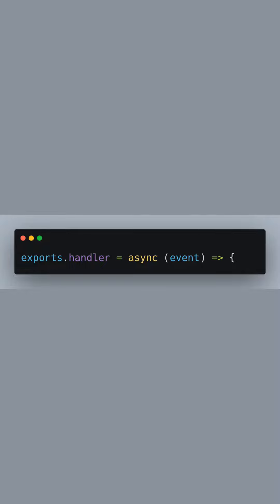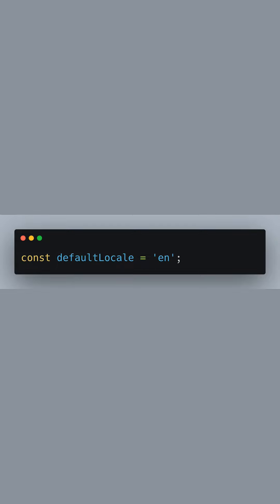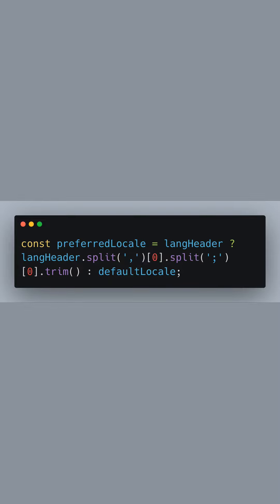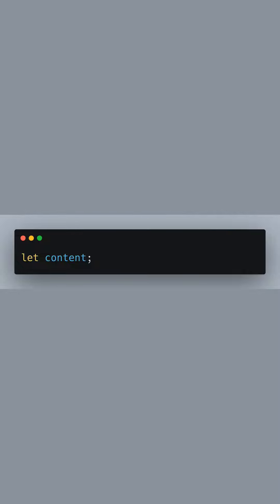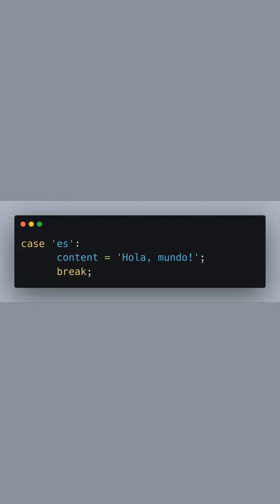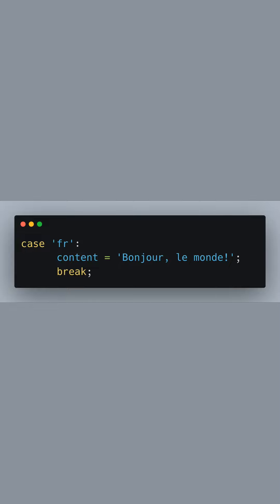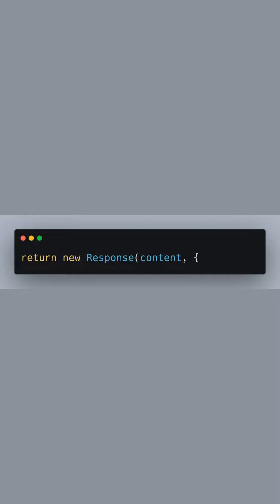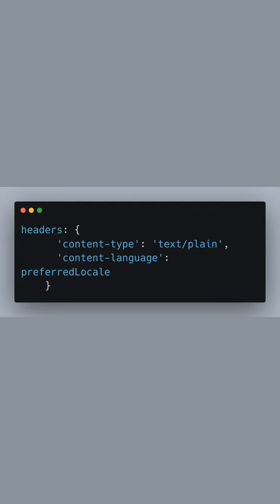Master Async Handlers in Edge Functions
Harness the Power of Edge Functions ⬇️

- Learn to handle asynchronous events
- Explore HTTP header manipulation